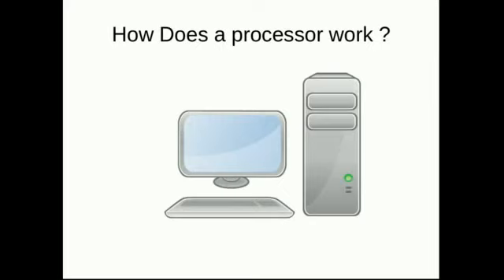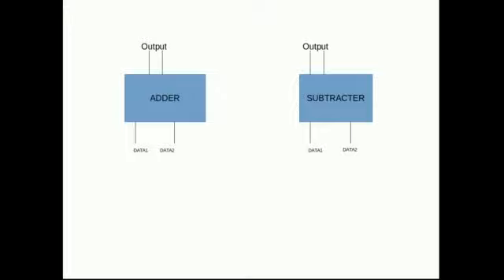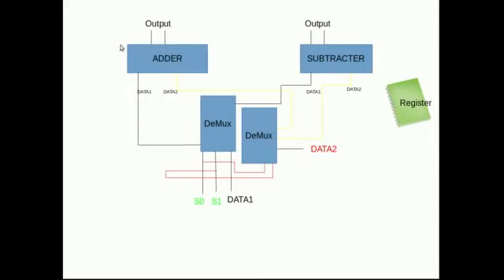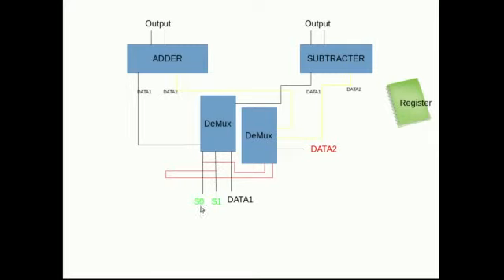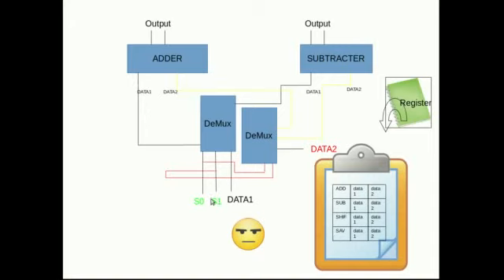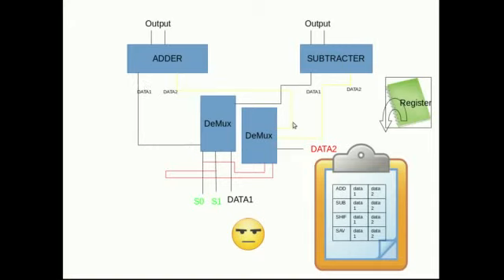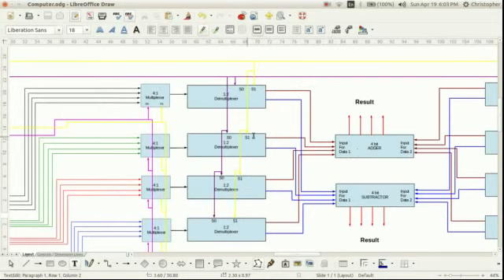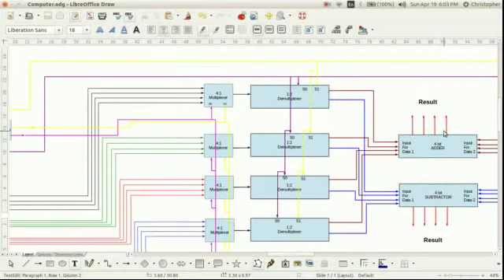How does a processor work ?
A simple explanation about how a processor works, viewers are advised to refer to simple circuits of adder,subtracter, multiplexer,Demultiplexer and counter.